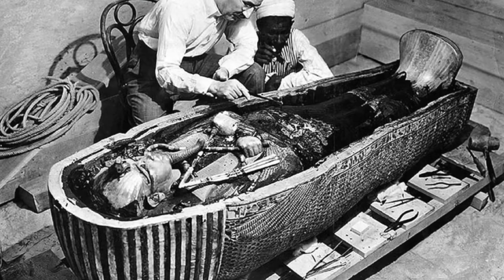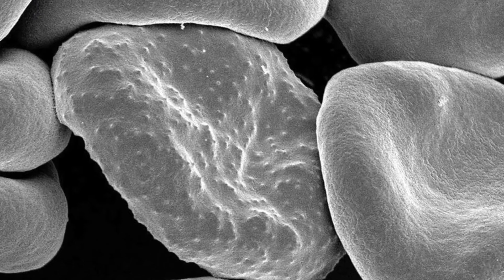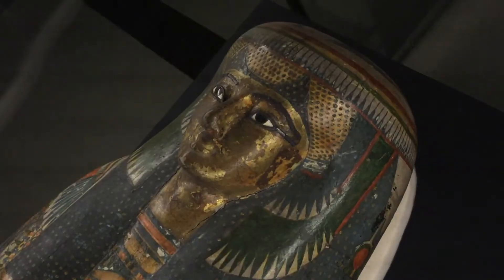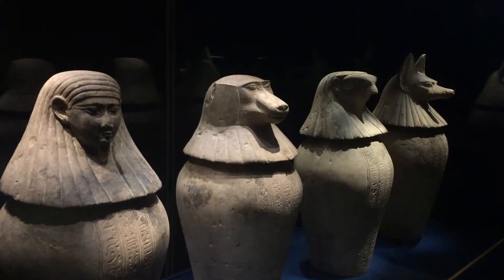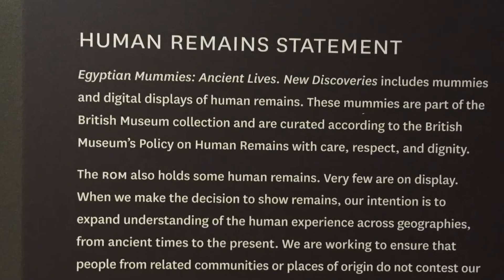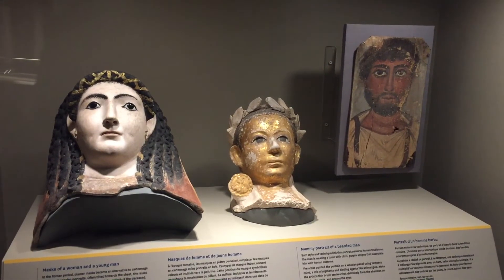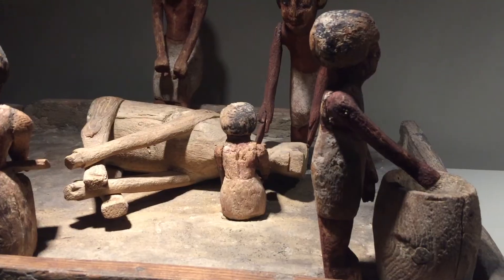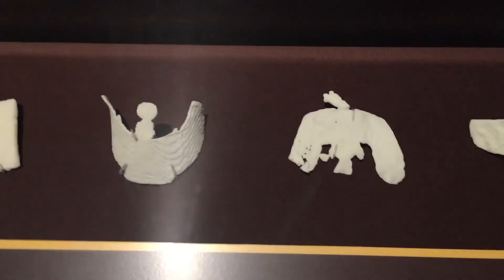"Egyptian Mummies: Ancient Lives. New Discoveries." at the Royal Ontario Museum (review)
Today, I "unwrap" the ROM's latest exhibit.  Of course, the place is closed as I upload this thing.  Aw well.